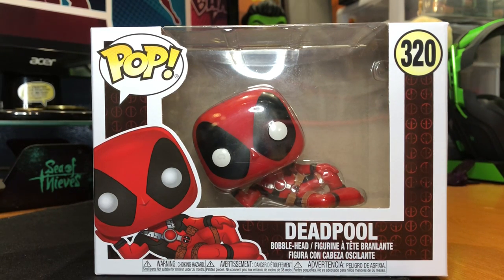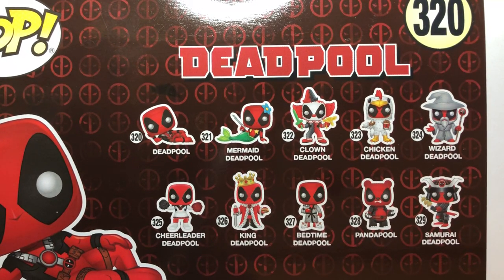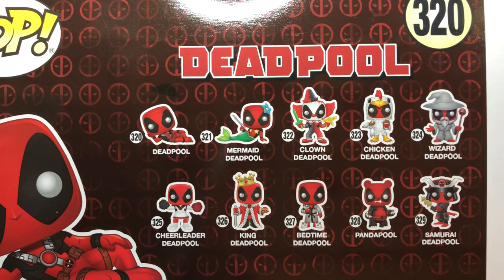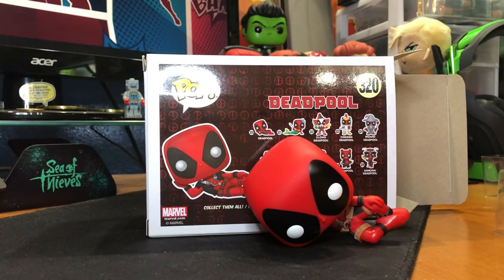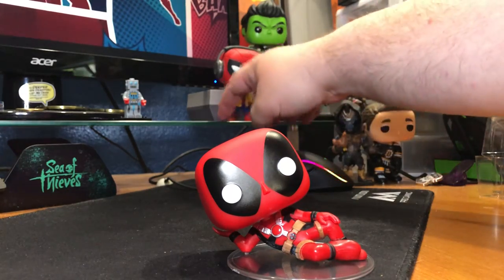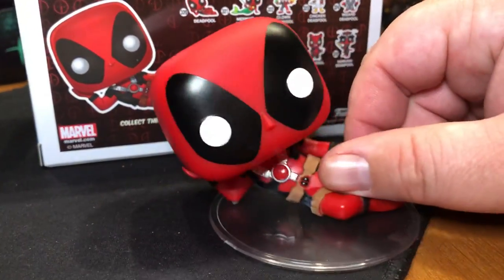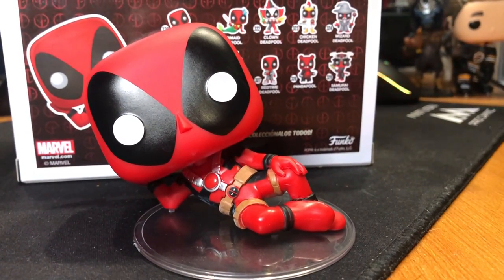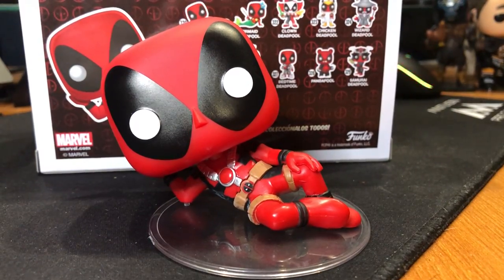Funko POP! Deadpool Parody Figure Unboxing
Funko POP! Deadpool Parody Figure Unboxing. Deadpool is about to unload a massive amount of new Funko POP! figures onto the market and the first one to make the rounds is this one, which is being called the "parody" figure. Featuring Deadpool laying down kind of like the Jeff Goldblum Jurassic Park figure, it's too bad they couldn't make the base a bear skin rug.